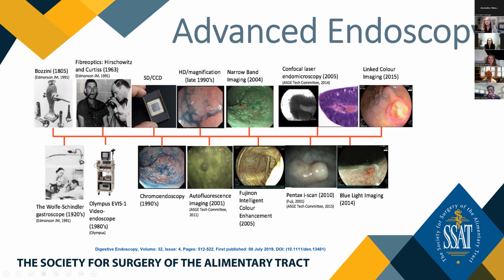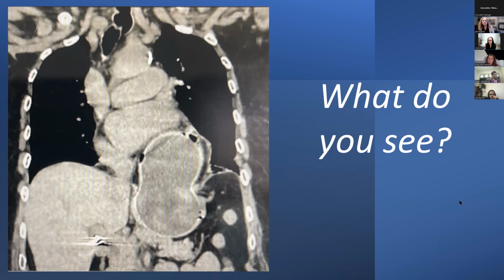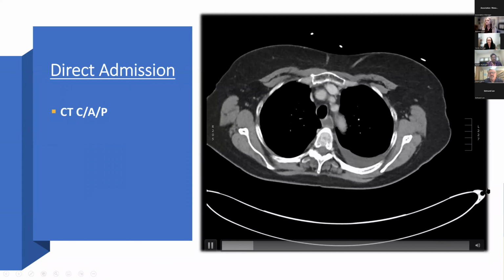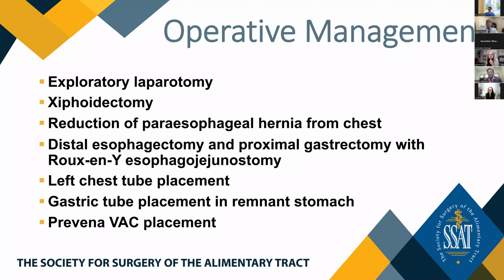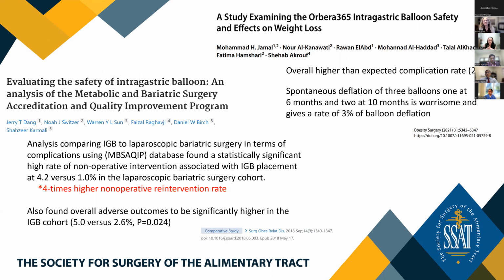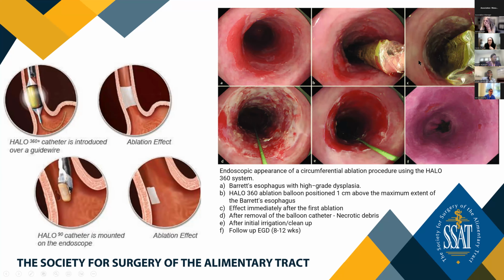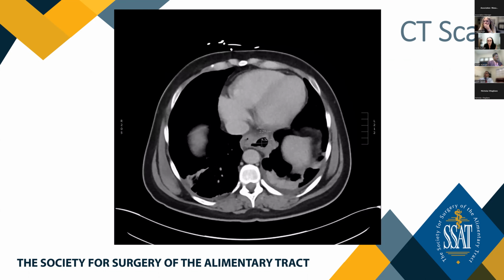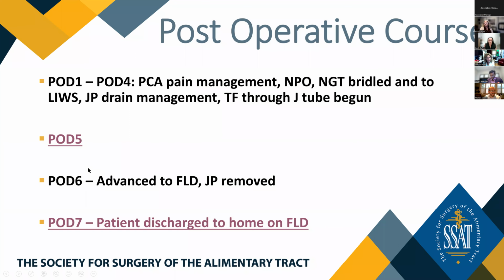SSAT Advanced GI Fellowship Virtual Grand Rounds: Surgical Management of Endoscopic Complications